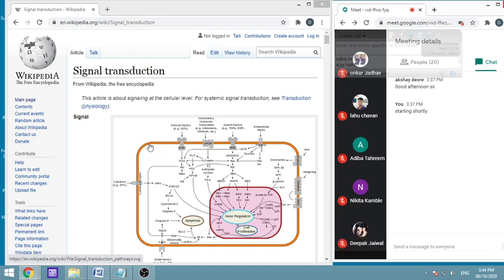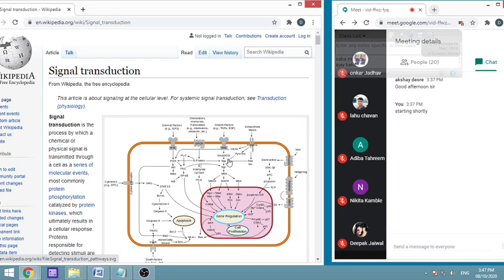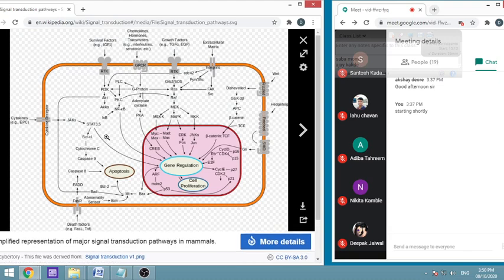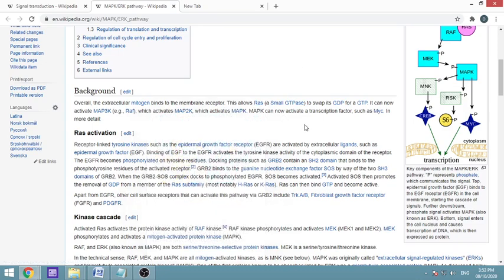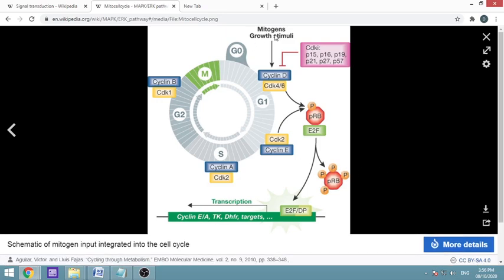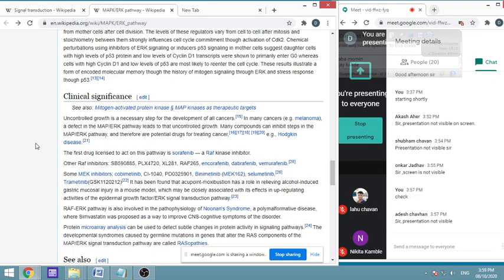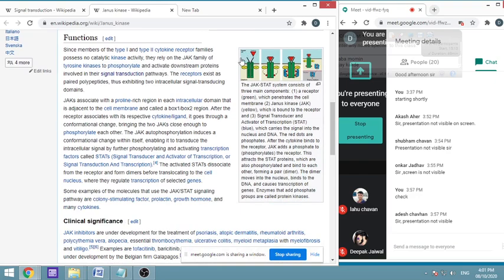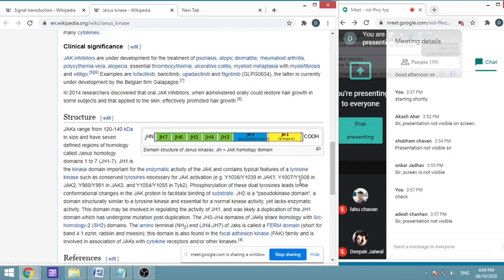Signal Transduction 3